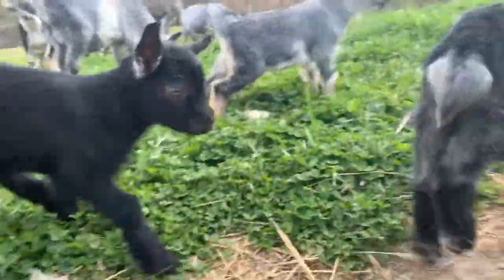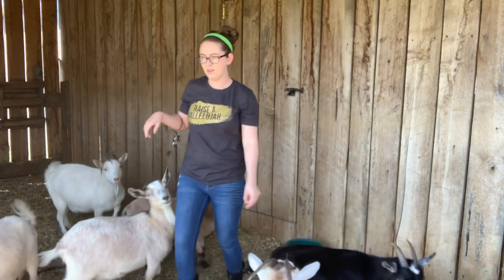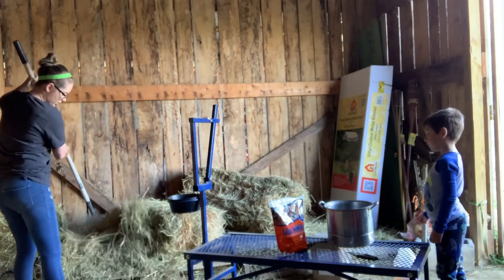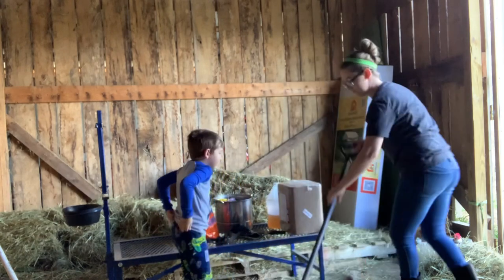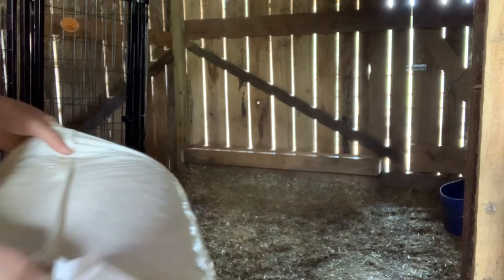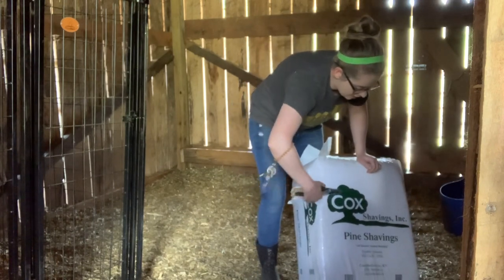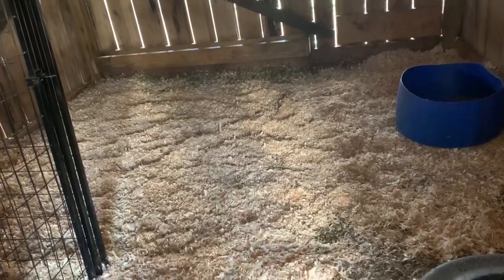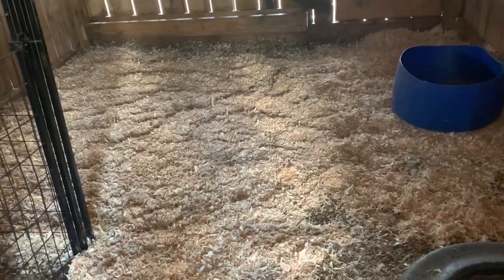Goat barn chores and bouncing baby goats